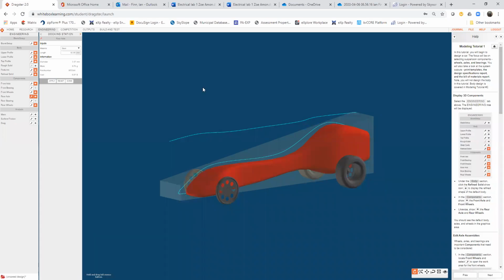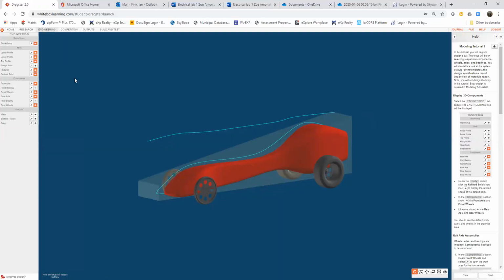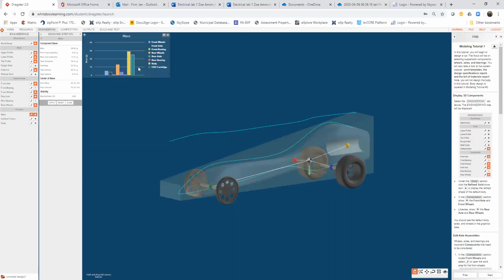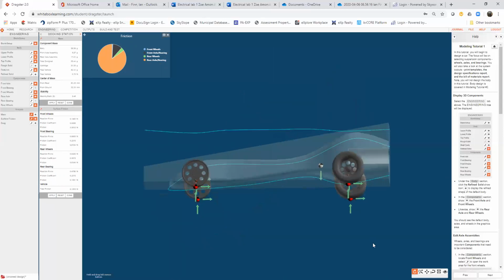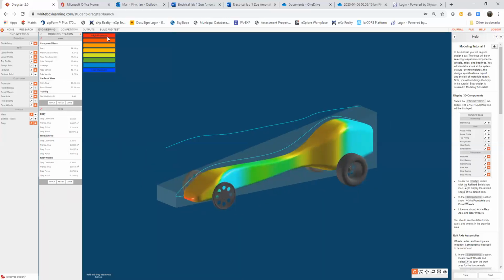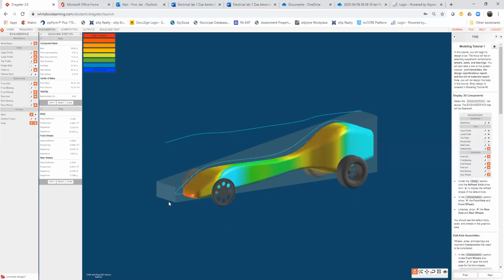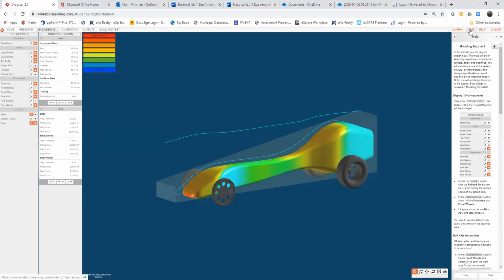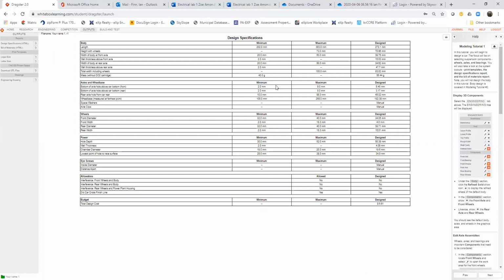5 Co2 Car Design Analysis